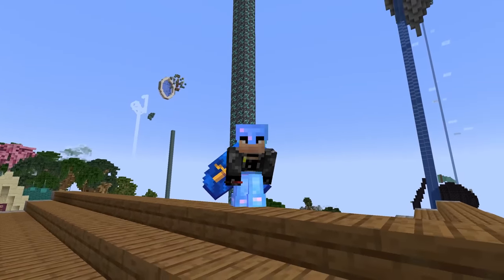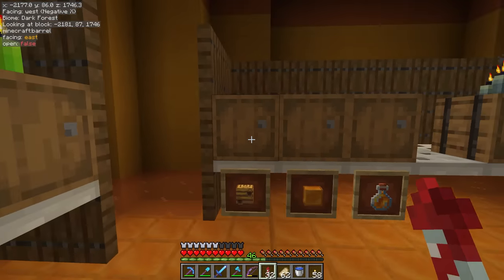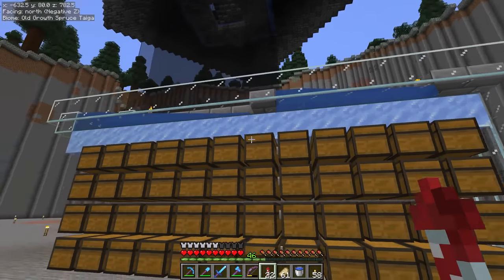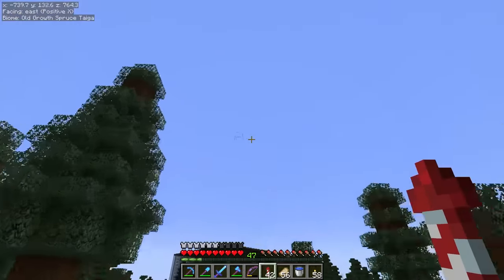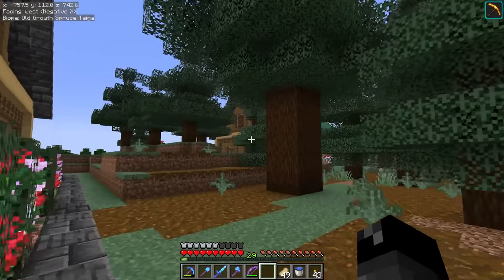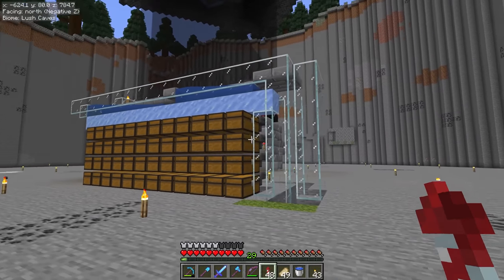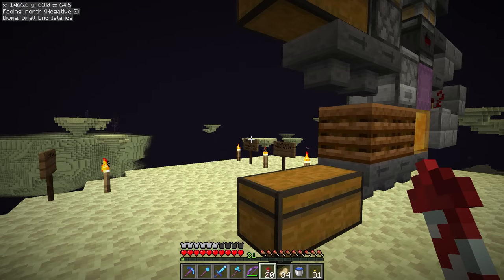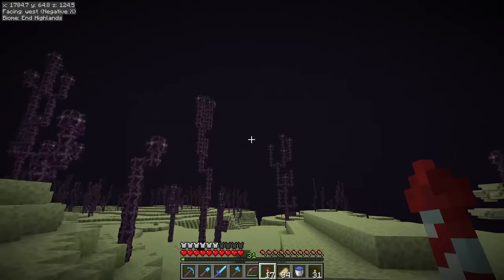HermitCraft 9 E16: Tall Flower, Cocoa Bean & Shulker Farms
HermitCraft 9 E16: Tall Flower, Cocoa Bean & Shulker Farms - Today on HermitCraft we're looking at getting dyes so we can finally start selling candles in our Hunny Pot Shop. First up we'll automate two-tall flowers and also cocoa beans! Then we'll head to the End and build one of the most OP farms I've ever made: a Shulker Farm! Be sure to check out the video/channel links below if you want to make this Shulker Farm, too!